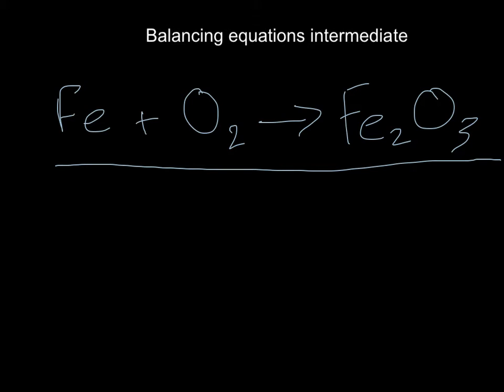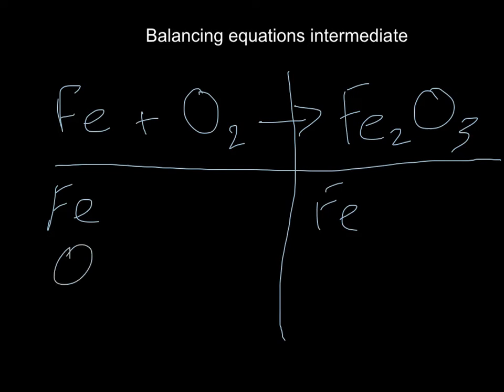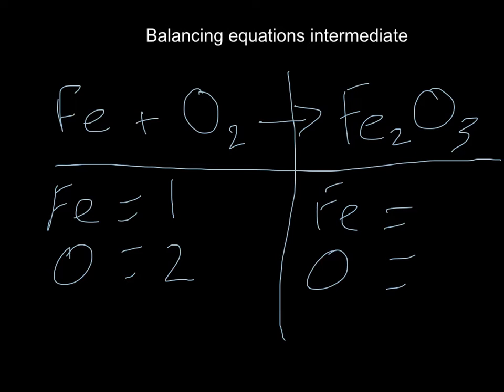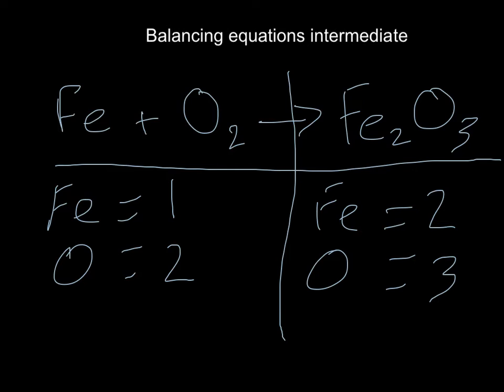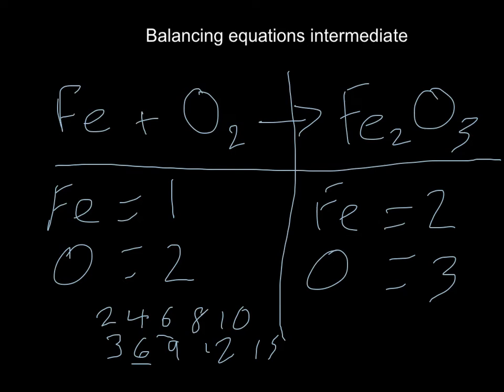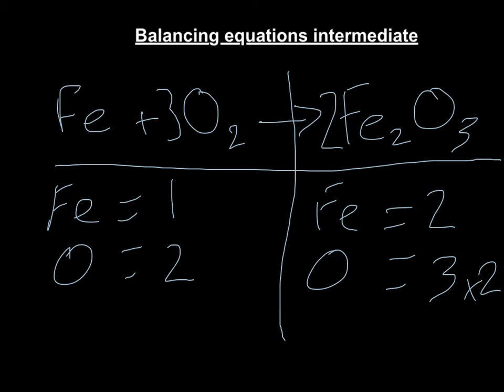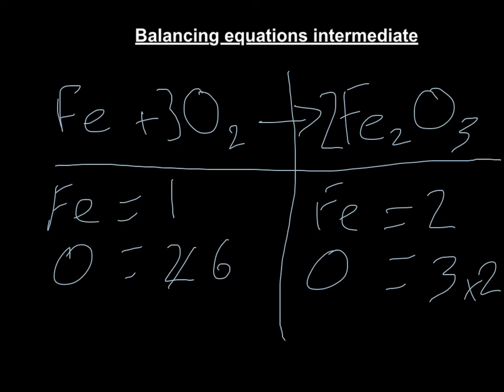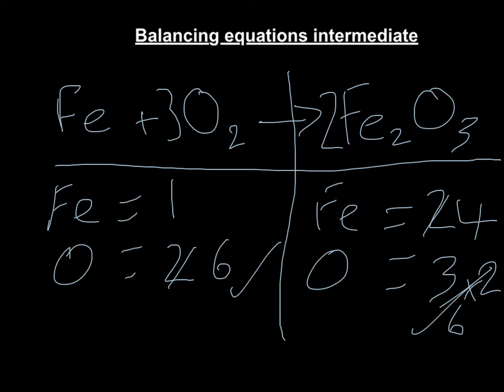Balancing equations tutorial [inter]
Intermediate level balancing equations tutorial